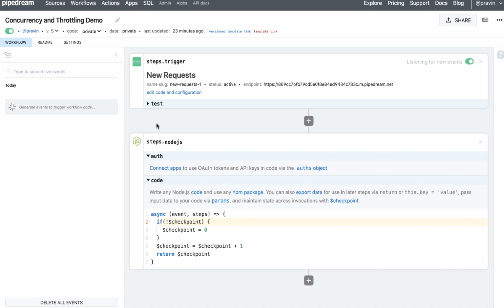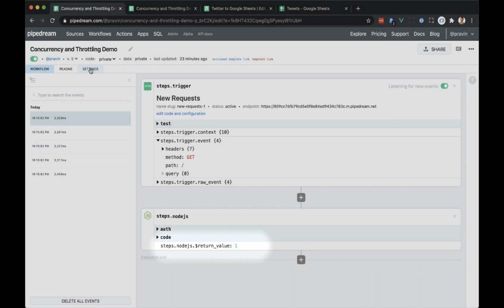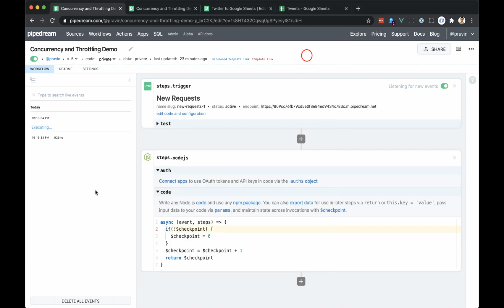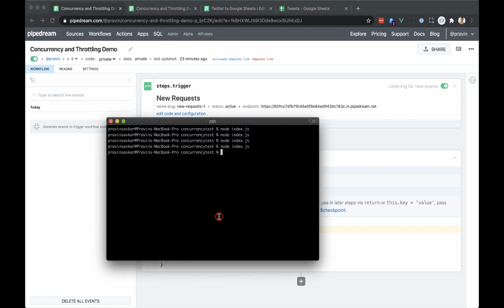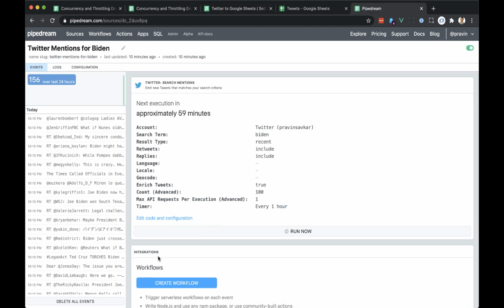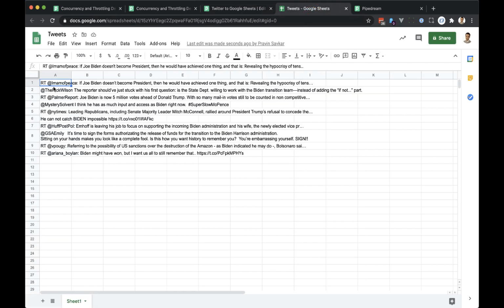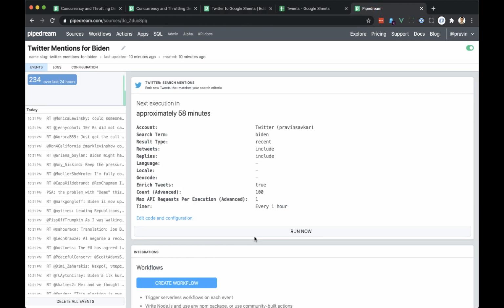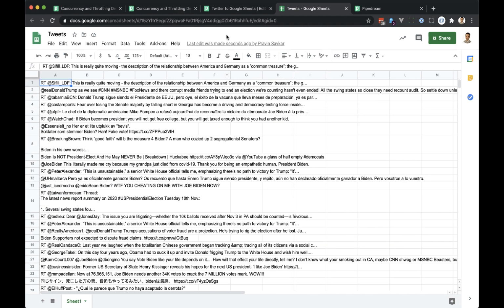Managing the Concurrency and Execution Rate of Workflow Events